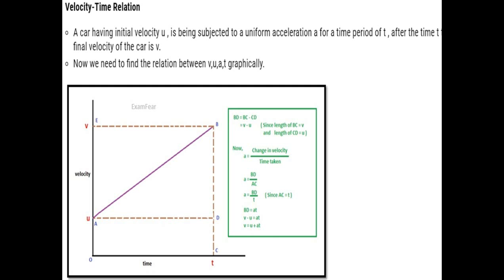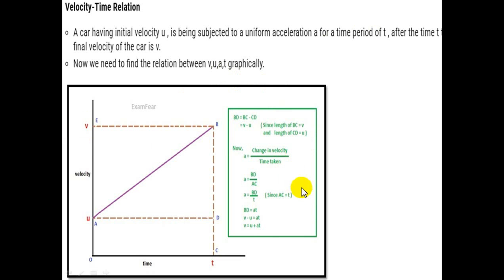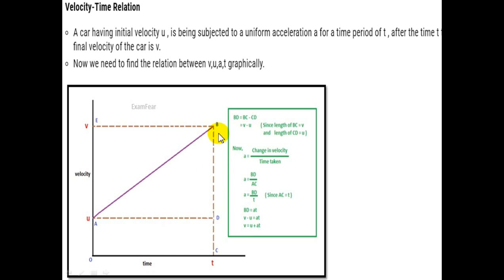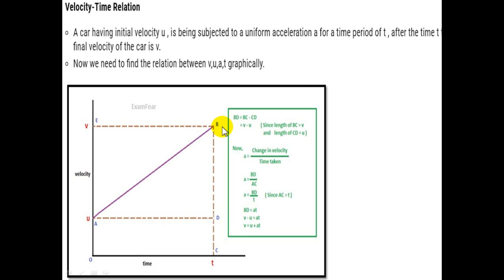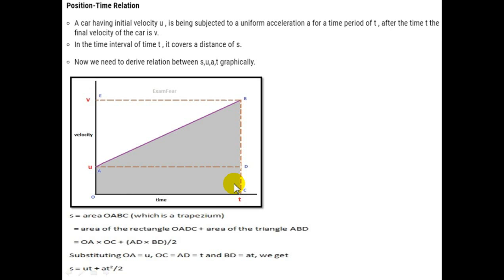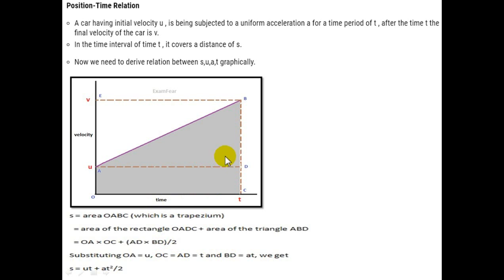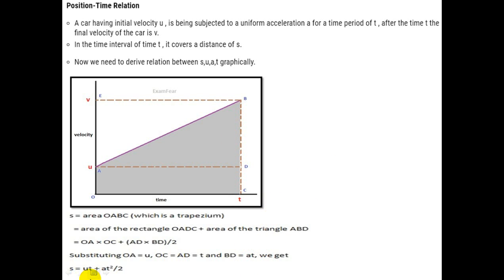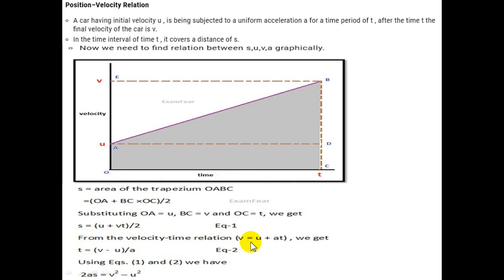STP/CLASS :9TH/SCIENCE/CH-01/LAWS OF EQUATION